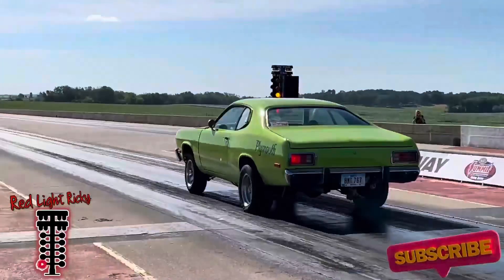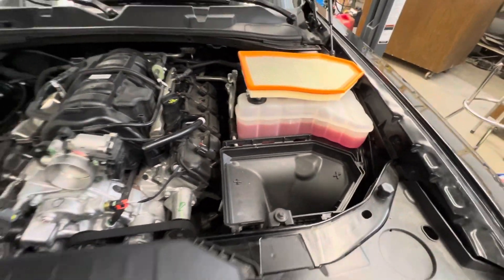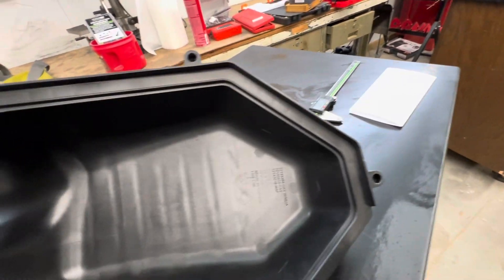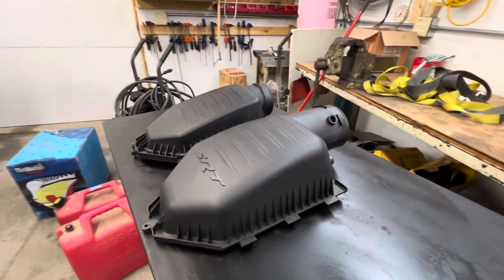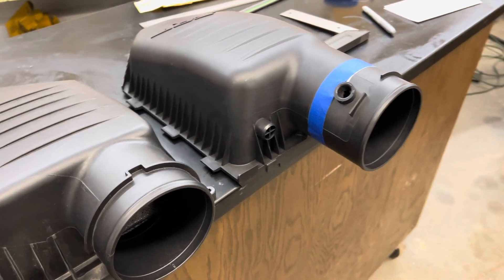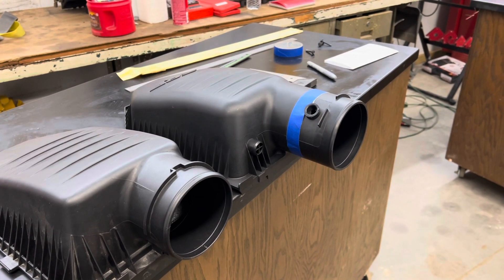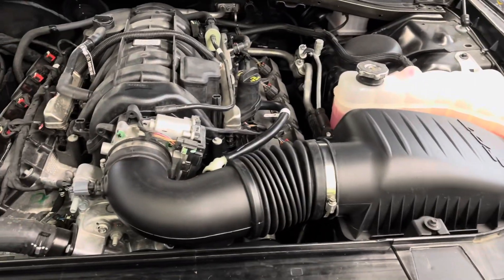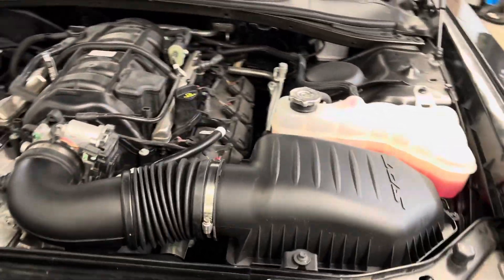Hellcat Intake Upgrade On The Dodge Challenger RT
This is almost a must do upgrade for any newer Dodge Challenger or Charger. The job was pretty simple and pretty inexpensive.